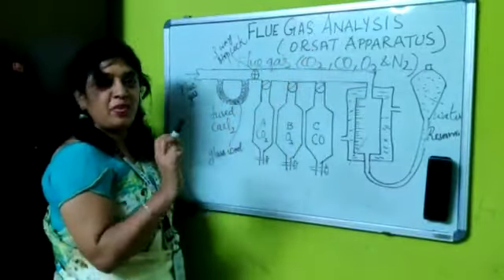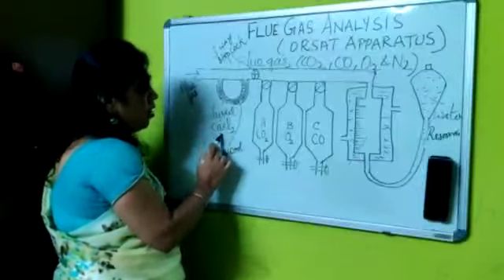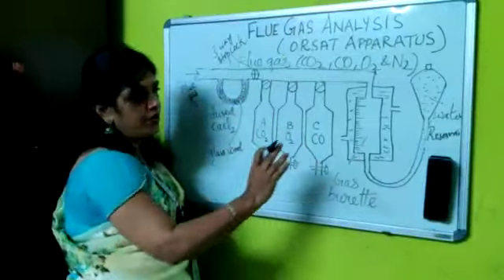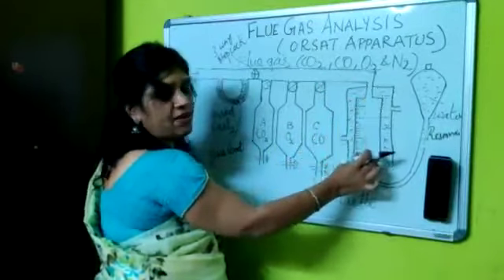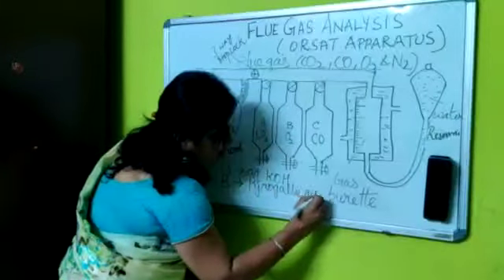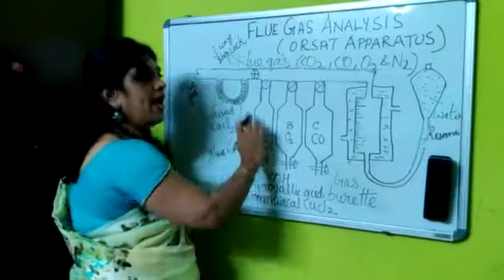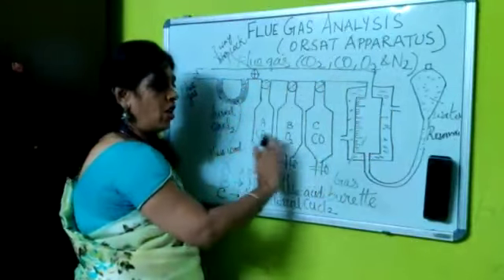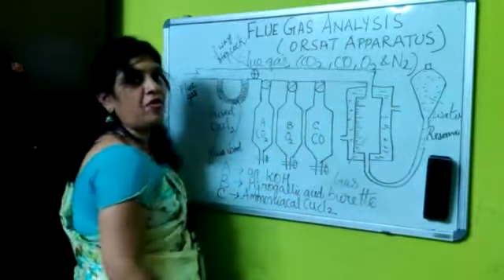Flue Gas Analysis ORSAT Apparatus - Engg. Chemistry -II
Video from Shubha Venkat